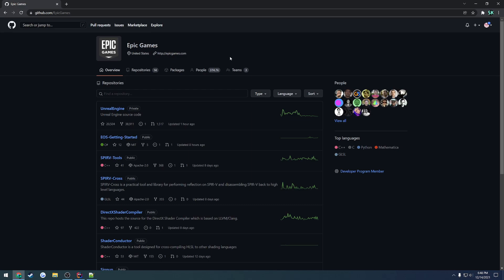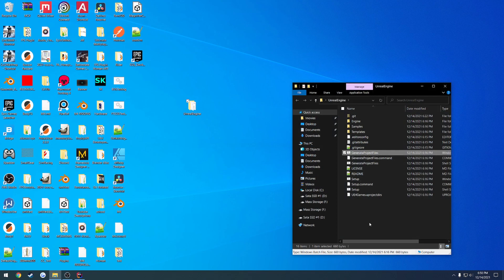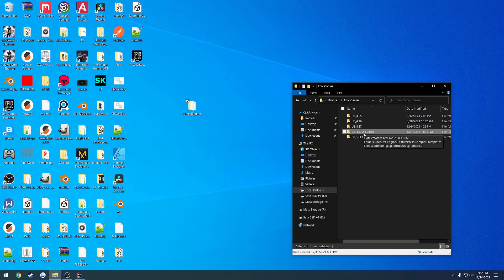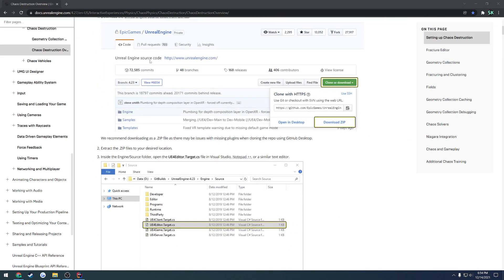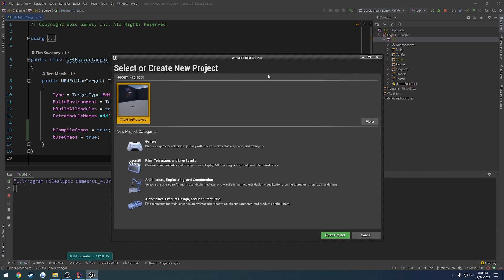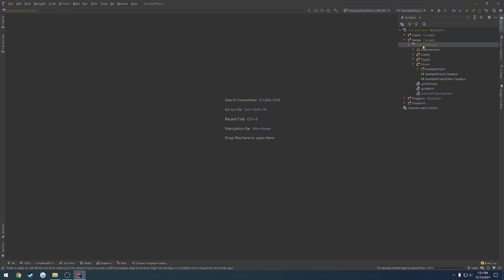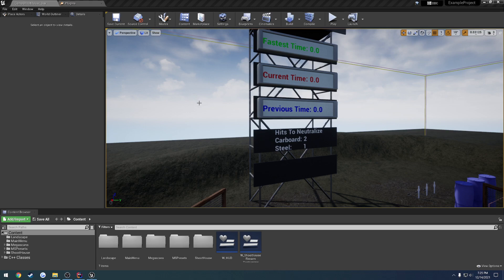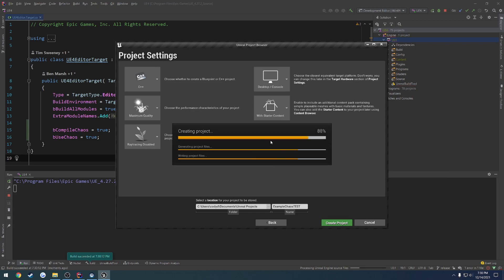Unreal Engine Compile and Use With Chaos Complete Guide 4.27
In this video I cover everything you need to know about building Unreal Engine Source with Chaos!